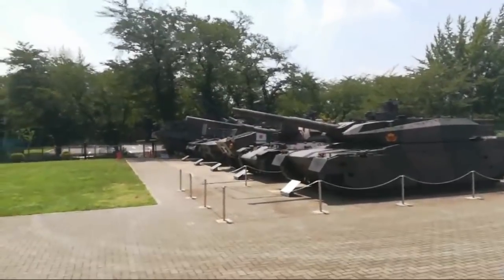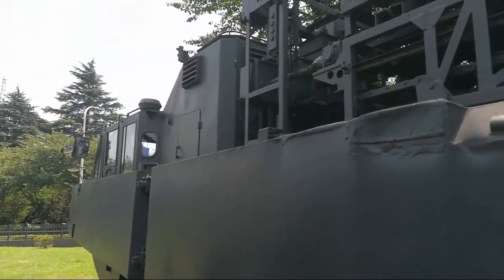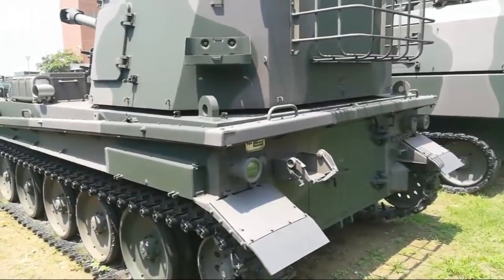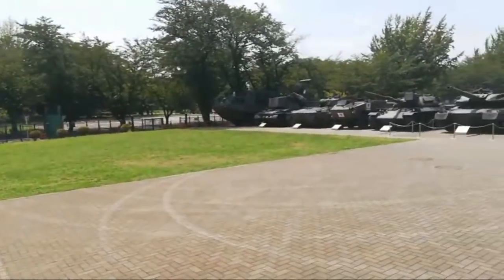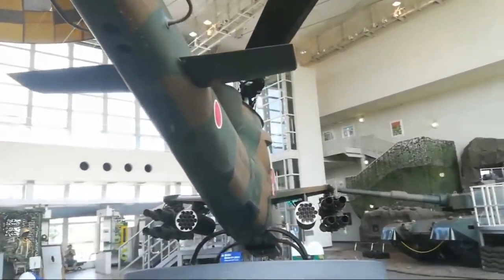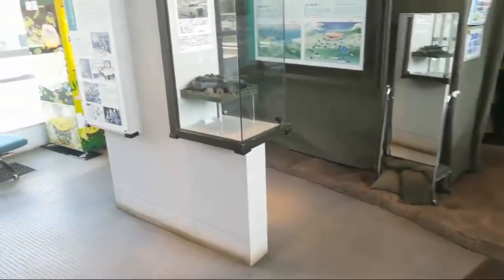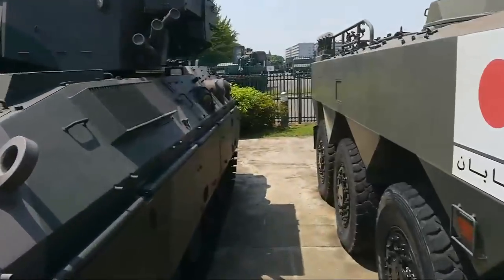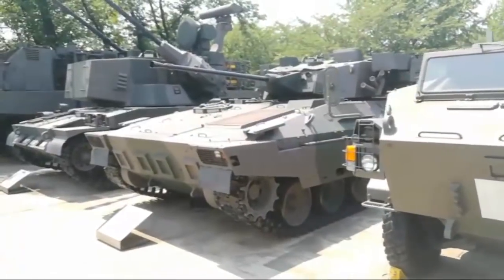Jgsdf Information Center りっくんランド Livestream.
■ Wikipedia
■ tanks-encyclopedia
■ preservedtanks
■ pantser.net